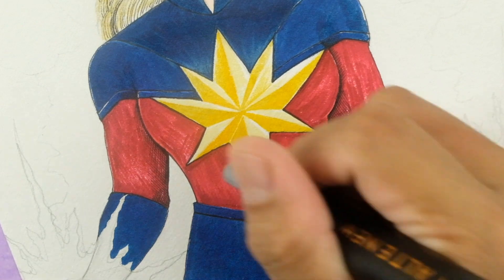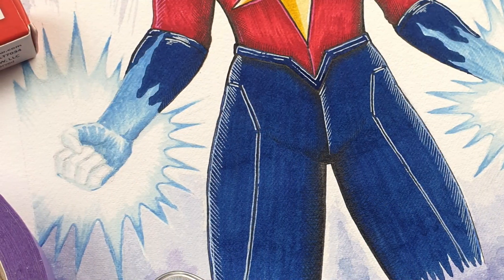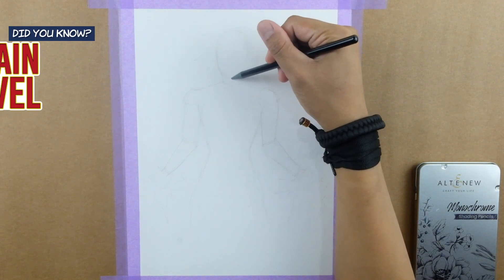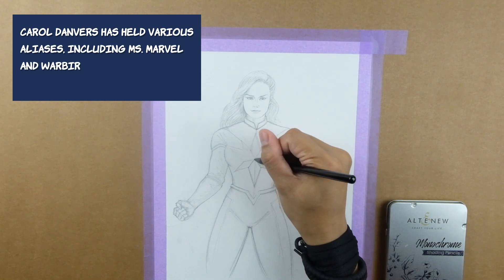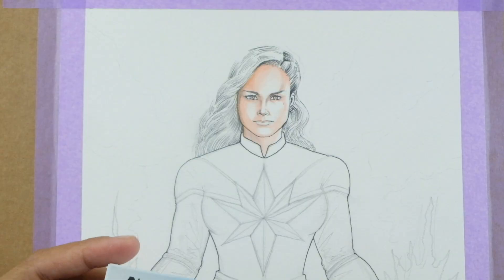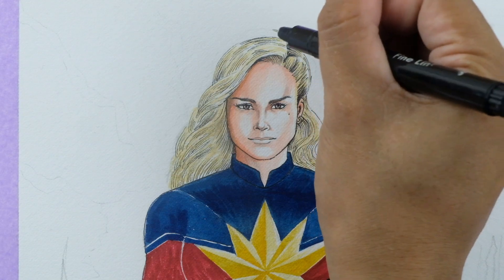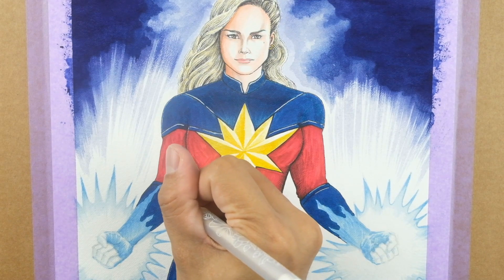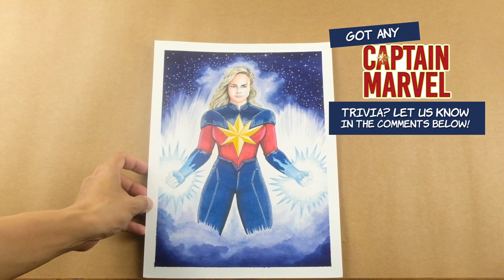Discover the untold secrets of Captain Marvel in this fan art tutorial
Hey there, art lovers! As "The Marvels" movie hits theaters on November 8th, what better way to celebrate than by creating your own Captain Marvel artwork?

In today's video, we're paying tribute to the incredible Captain Marvel who has won hearts worldwide with her superpowers and fearless spirit. Want to draw along? Gather your art supplies and let your creativity soar!

If you're as passionate about Captain Marvel as we are, don't miss out on our future art sessions!

Got any Captain Marvel trivia? What part of the process did you find most exciting?

If you're looking for quality art supplies that don't break the bank, head over to ArtistrybyAltenew today and shop!